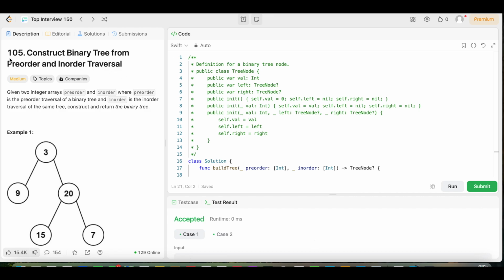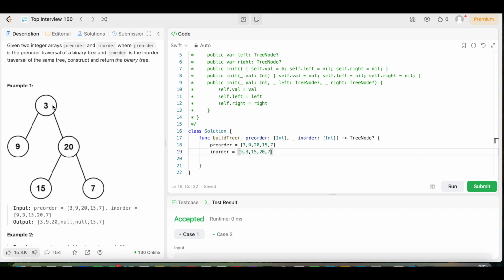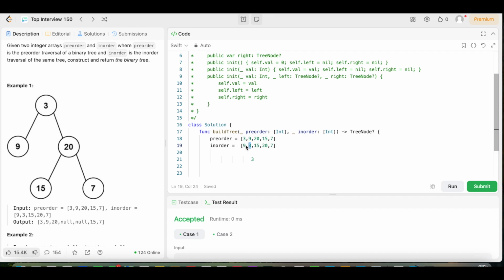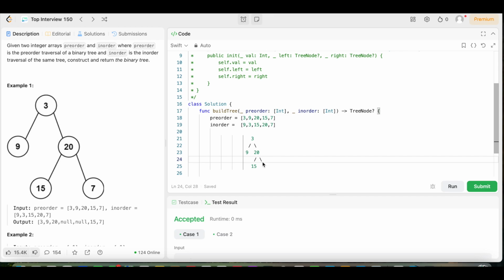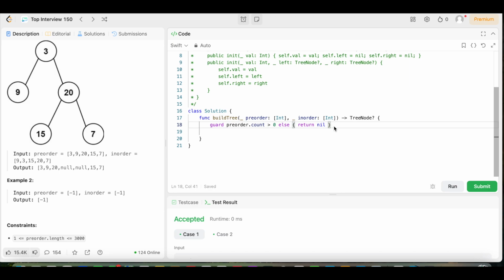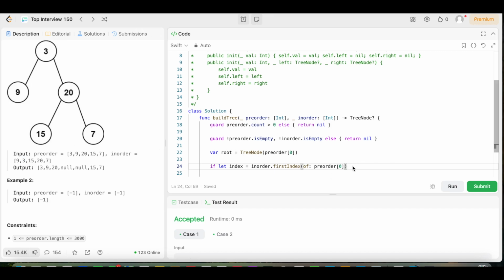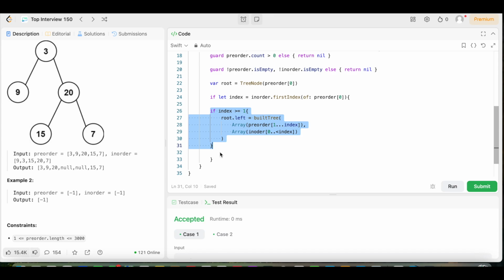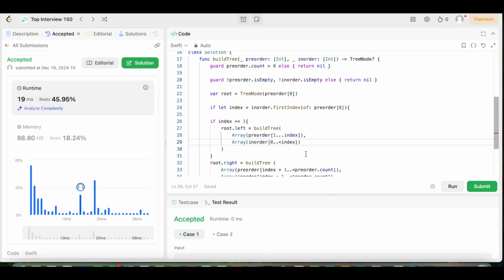Day 229: LeetCode Problem 105. Construct Binary Tree from Preorder and Inorder Traversal - Swift